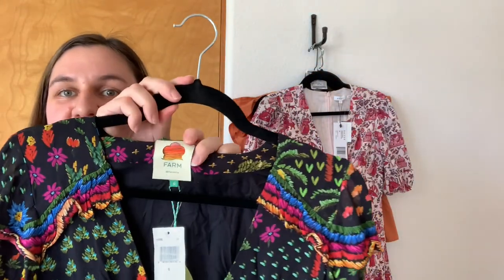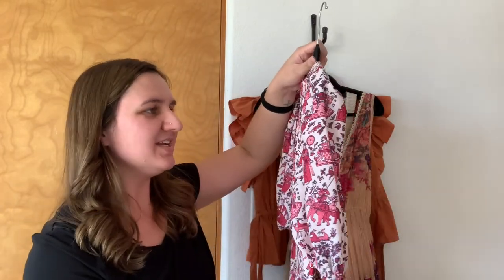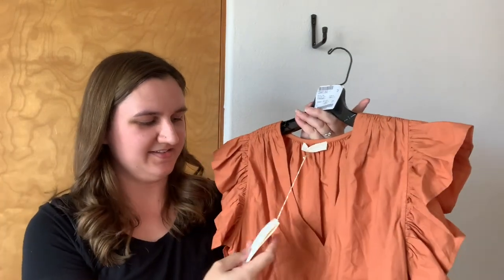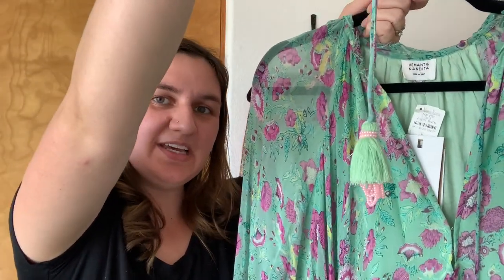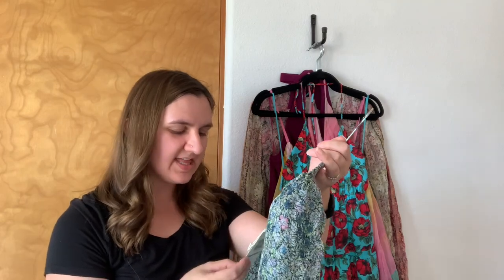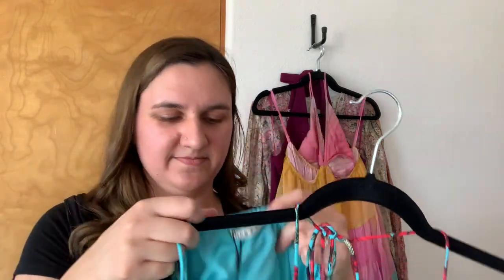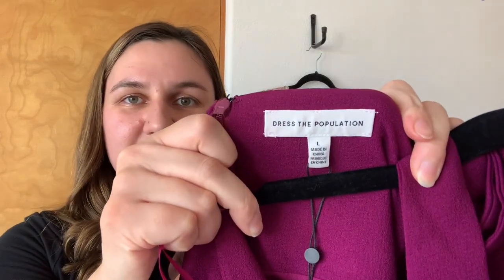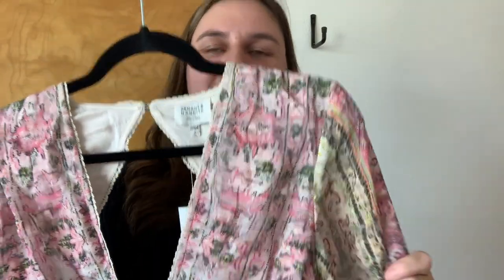I Bought $4900+ of Designer Clothing for $1100 to Resell for Profit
Designer clothing haul purchased from online to resell on platforms like Poshmark, Mercari, and eBay.